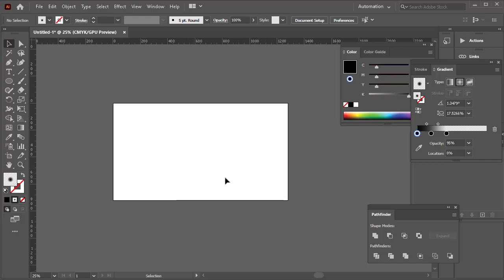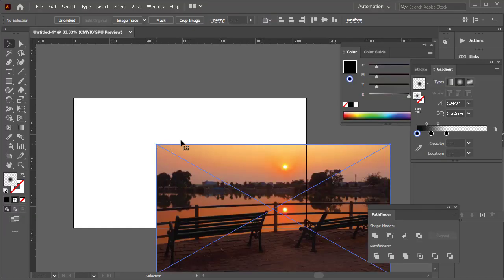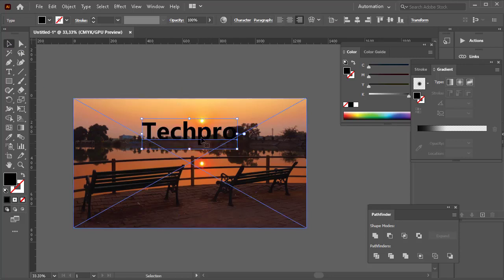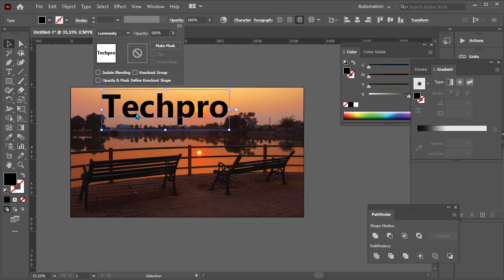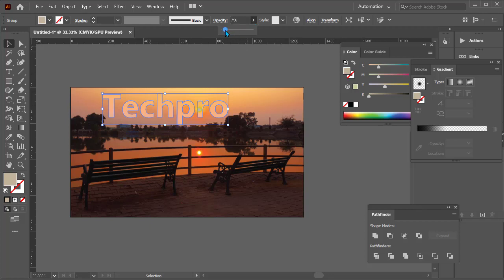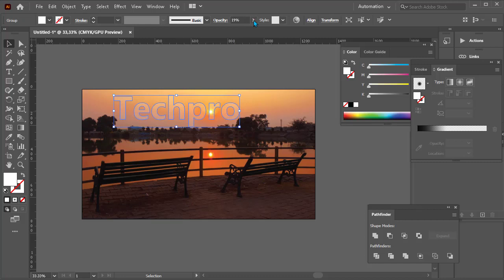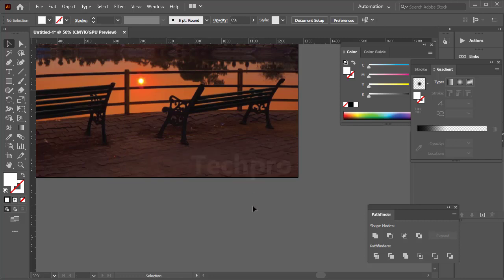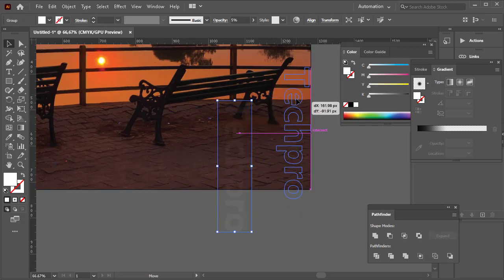how to make a watermark in adobe illustrator